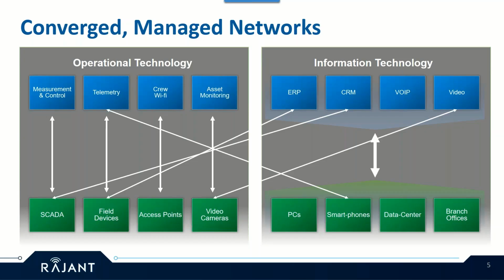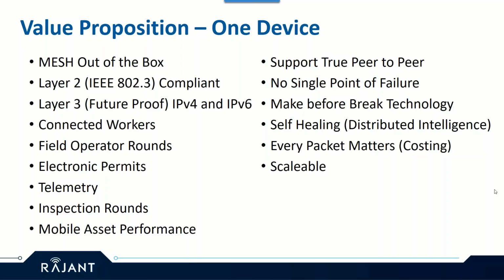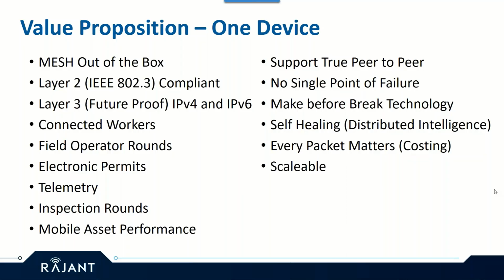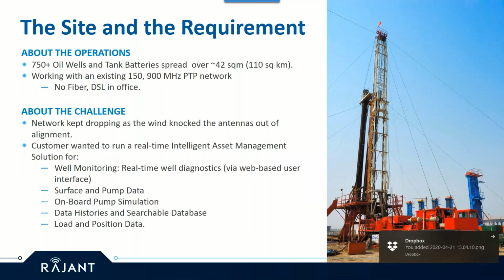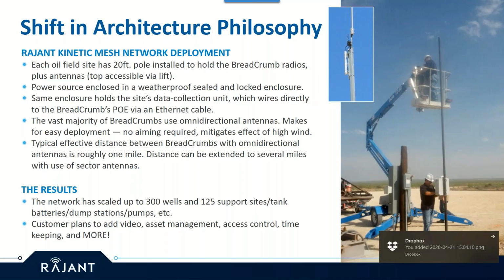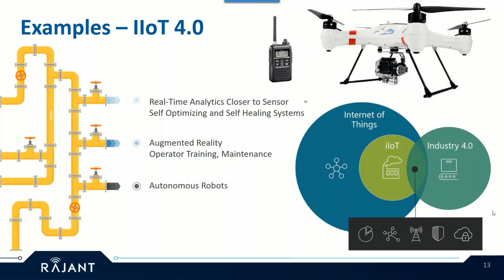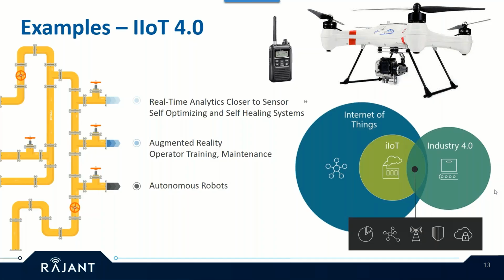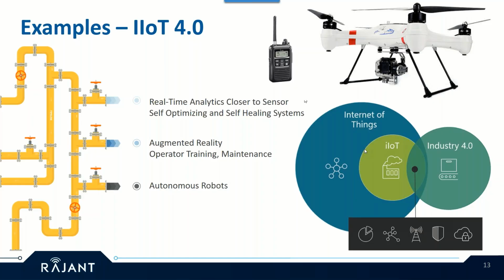IIOT 4.0 for the Oil Field: A New Norm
Join Judy Murray of Upstream Online and Al Rivero, Director of Oil & Gas at Rajant, for an in-depth discussion on the future of industrial connectivity and the evolution of IIoT 4.0 in the oil field.

As operational demands grow, so does the need for higher bandwidth, enhanced security, and truly resilient communications infrastructure. This webinar explores how modern, IIoT-enabling network architectures can streamline and automate the manufacturing value chain—driving efficiency, safety, and real-time insight across oil and gas operations.

Whether you’re evaluating digital transformation initiatives or seeking to strengthen your field communications systems, this session offers valuable perspective on the technologies shaping the next generation of industrial connectivity.